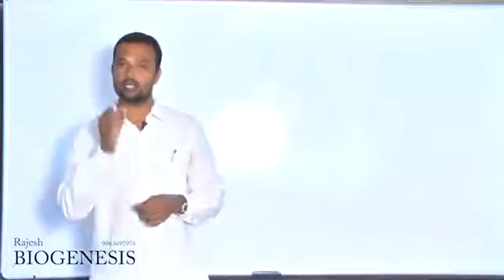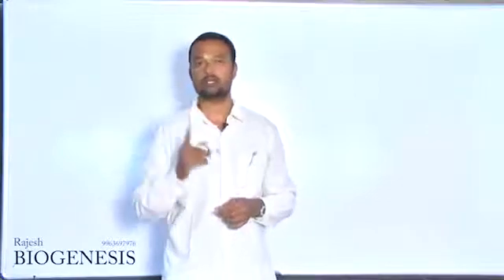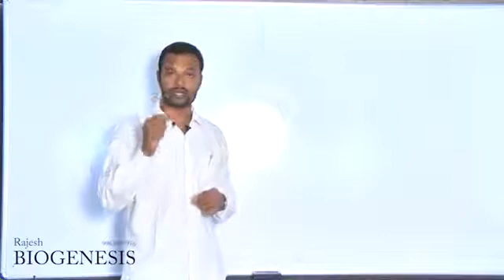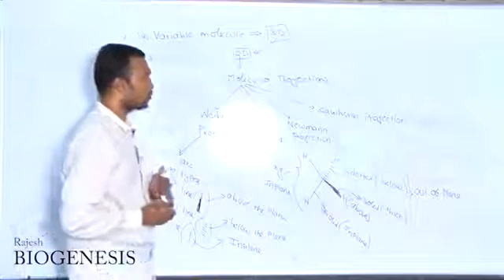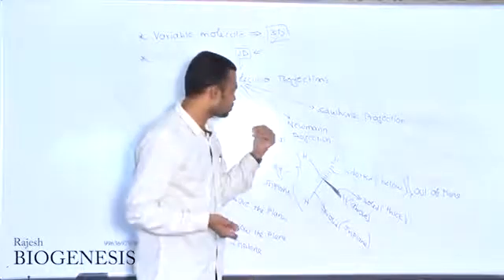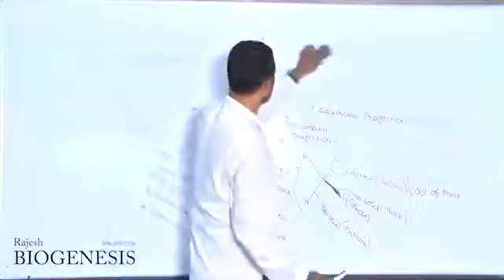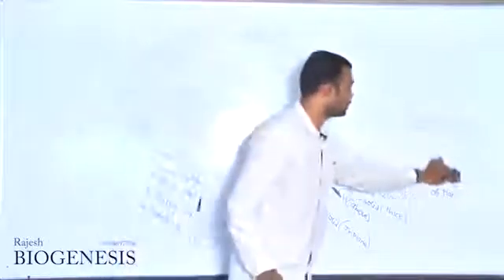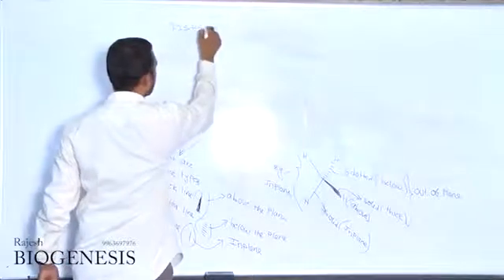Rajesh Biogenesis Academy Part 1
Situated in Hyderabad, RAJESH BIOGENESIS is one of the most leading institutes offering professional guidance to students in major examinations of national repute like CSIR/UGE/NET/GATE etc.